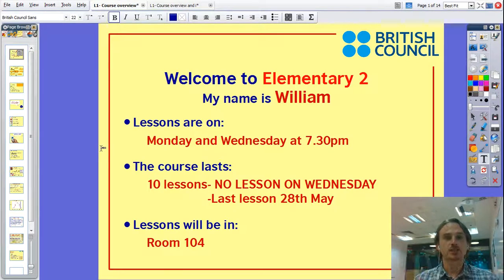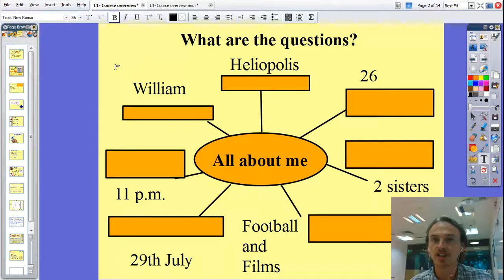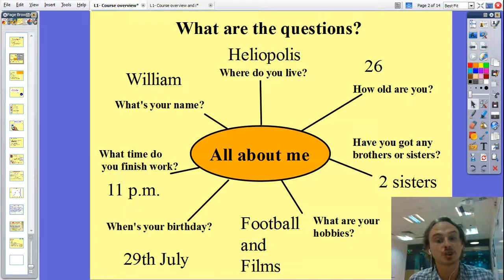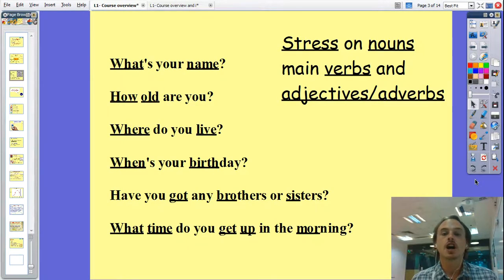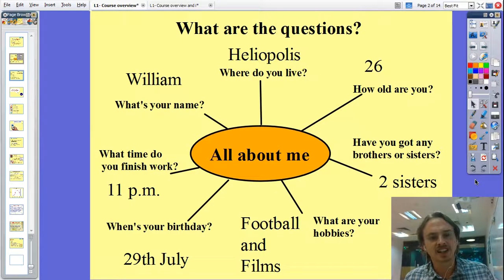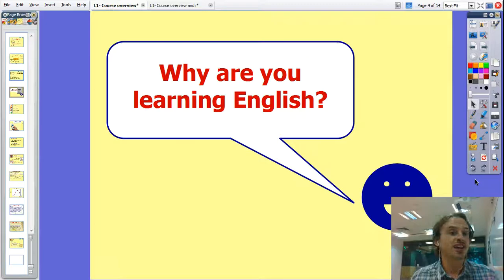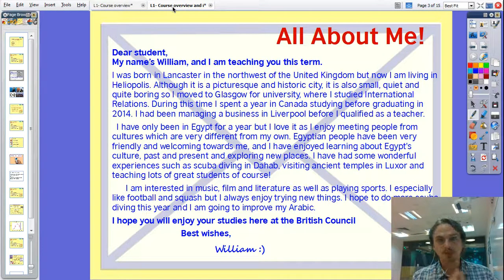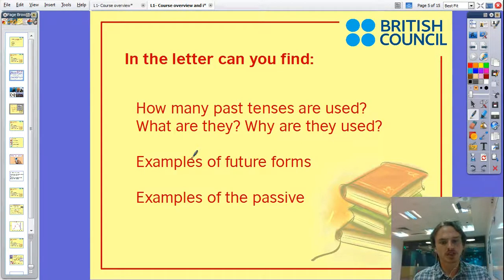First lessons Diagnosing students' needs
Advice on what to include in your first adult classes in order to ensure a successful learning experience over the rest of the course